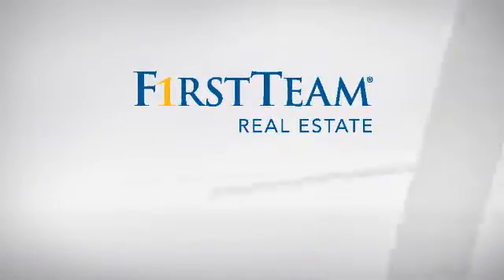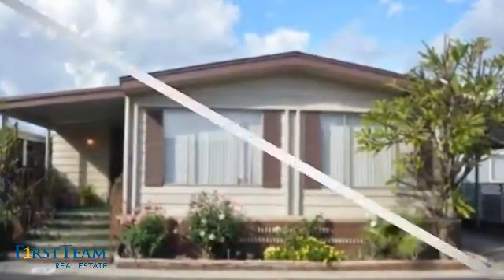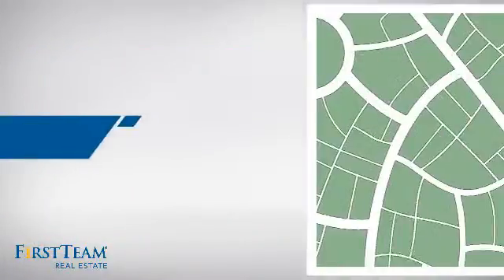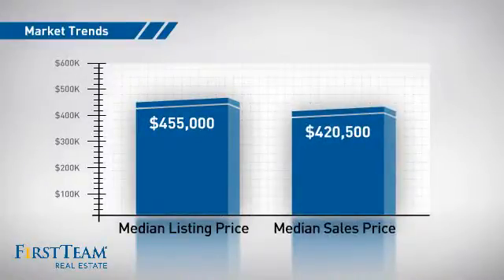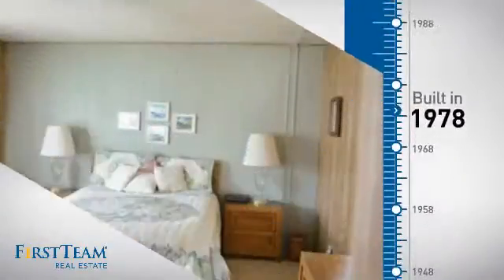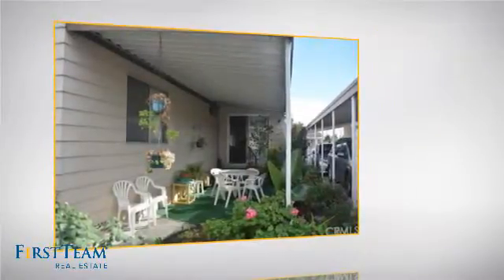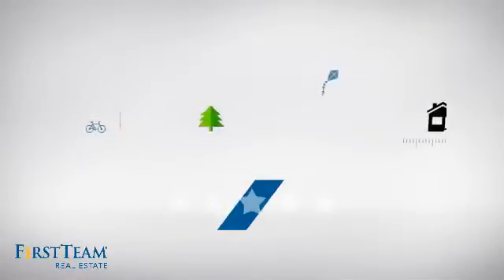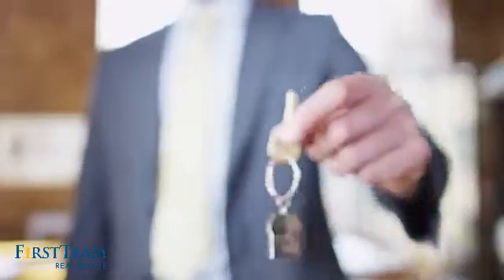1919 CORONET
WELCOME TO THIS WONDERFUL COMMUNITY.  THE PROPERTY HAS A STEP UP PORCH THAT BRINGS YOU TO THE ENTRANCE OF THIS LOVELY HOME.  YOU WILL WALK INTO THE LIVING ROOM AND DINING ROOM TO YOUR RIGHT AND THE FAMILY ROOM TO YOUR LEFT WITH HIGH BEAMED CEILINGS AND AN ABUNDANCE OF OPEN SPACE.  THERE IS A BAR AREA JUST WAITING FOR YOUR PARTIES TO BEGIN.  THERE ARE TWO BEDROOMS AND 2 BATHROOMS.  THE MASTER BEDROOM HAS A FULL BATH AND SHOWER AND A LARGE CLOSET. THE KITCHEN HAS ITS OWN TABLE AND PLENTY OF CABINET SPACE.  THE LAUNDRY ROOM IS NEXT TO THE KITCHEN AND ALSO HAS PLENTY OF CABNET SPACE.  THERE IS A LOVELY BACK PATIO IN THE BACK YARD JUST WAITING FOR YOU TO SIT AND RELAX FOR AWHILE.  THERE IS ALSO A SHED AT THE BACK OF THE LONG CAR PORT FOR YOU STORE EXTRA THINGS. THIS IS A MUST SEE HOME!